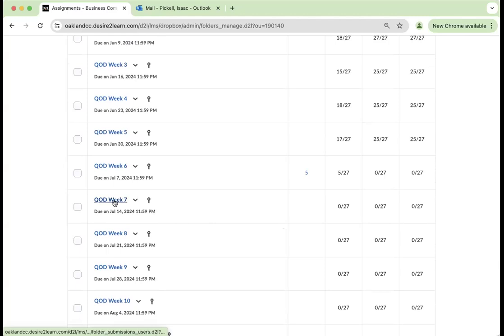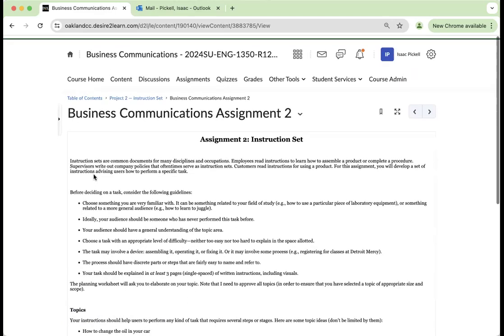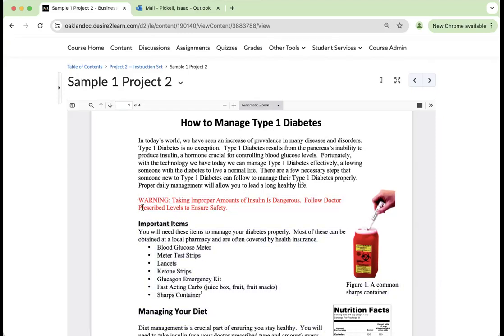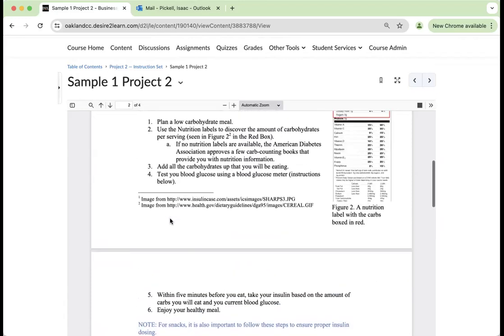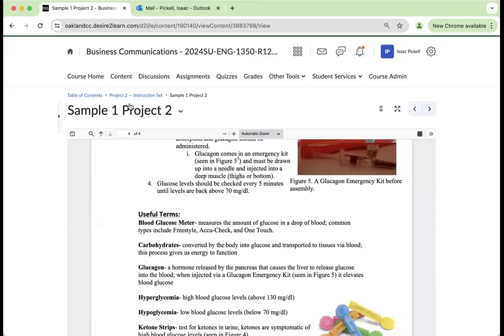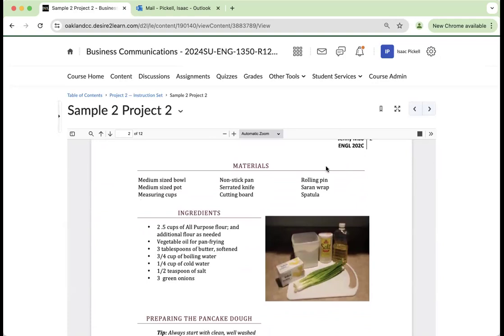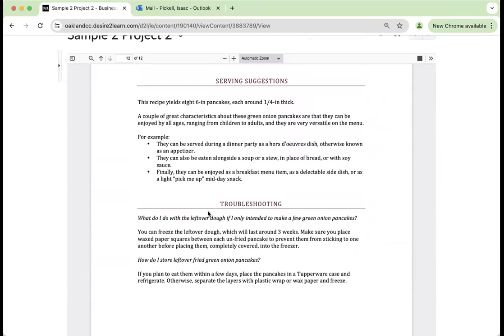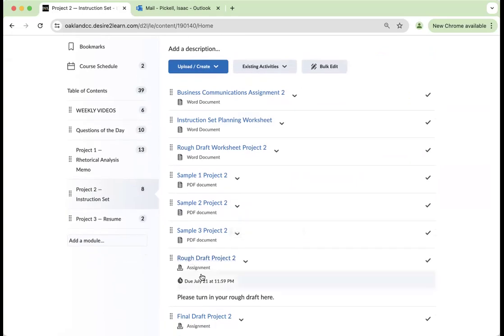OCC Week 7 Video